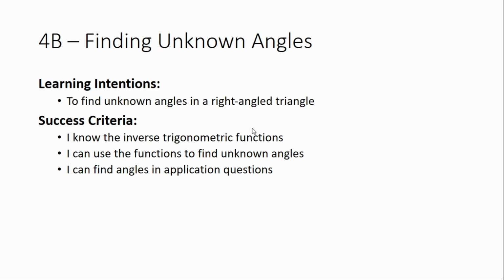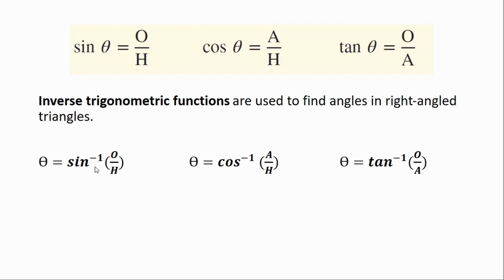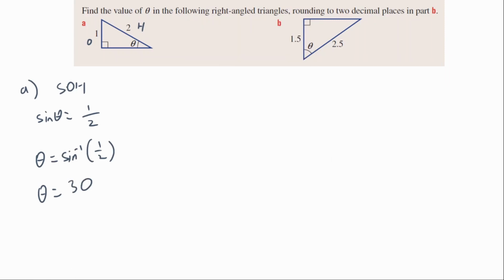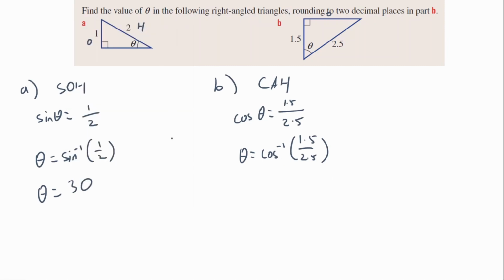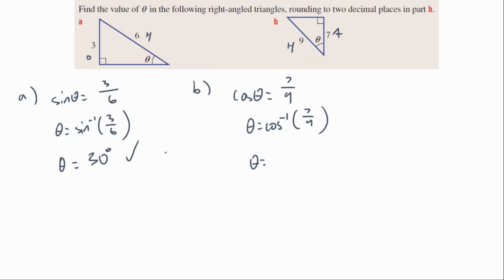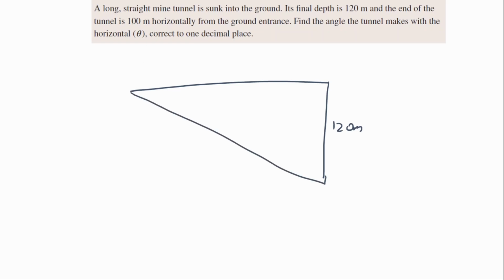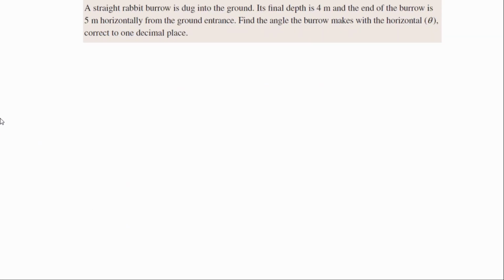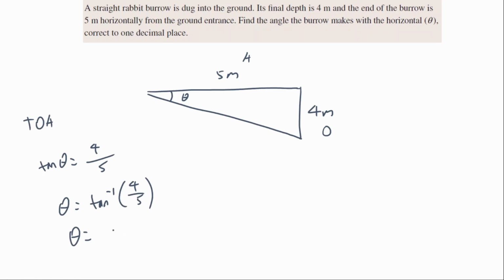Finding Unknown Angles (Year 10)